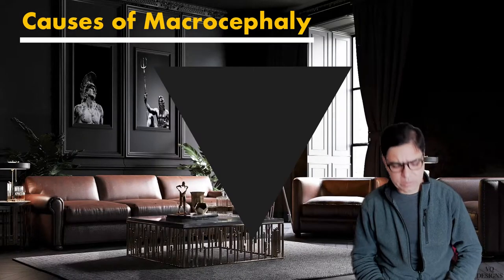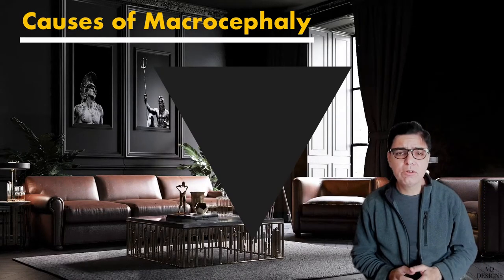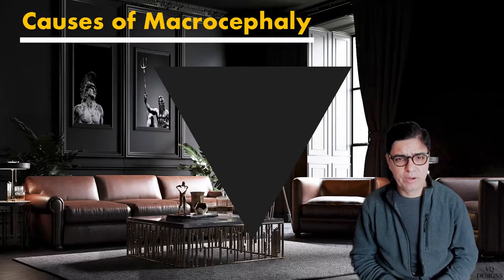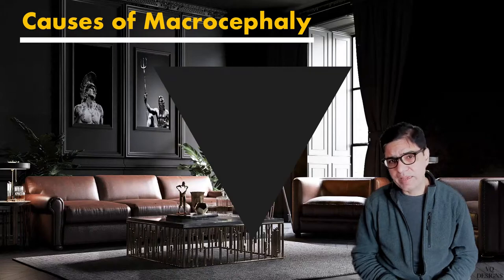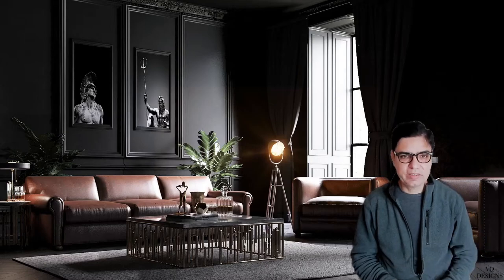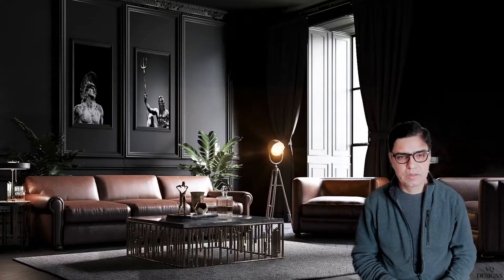Causes of Macrocephaly (Big Head) in Children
Short video explaining the common causes of Big head commonly known as Macrocephaly in children